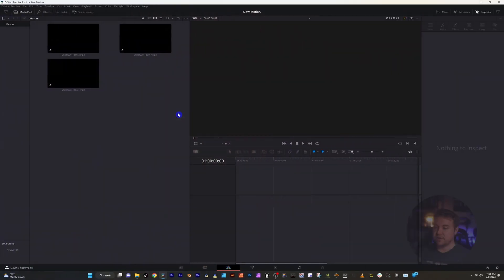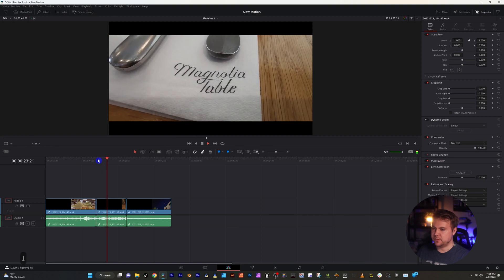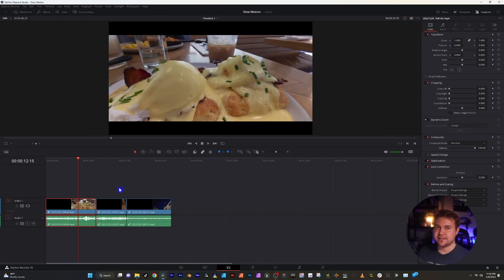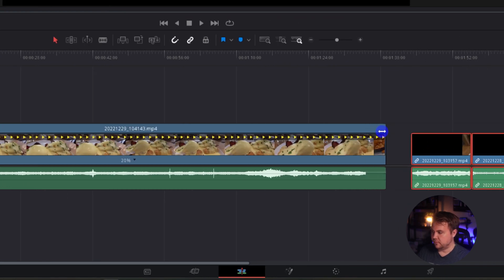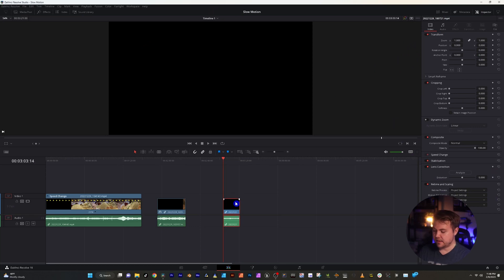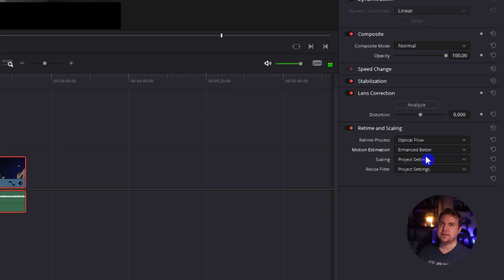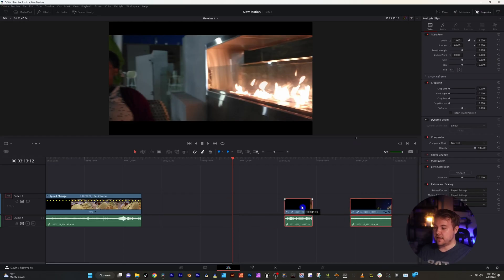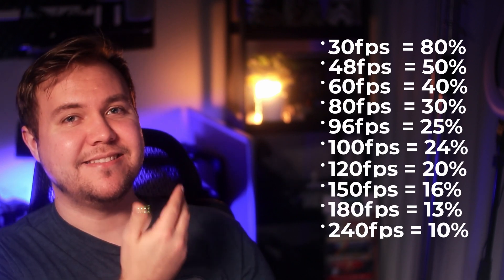Make Anything Slow Motion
Do you want to learn how to edit videos in slow motion like a pro? Look no further - this video will show you the basics of editing in slow motion with Davinci Resolve.

I also provide tips on turning regular speed clips into smooth slow motion shots! Plus, it's all explained in easy-to-follow steps so even beginners can get started!

Hey, everyone! Today, I want to share a nifty trick with you on how to effortlessly transform your videos into smooth slow motion using DaVinci Resolve. So, let's dive right in!

First things first, I'm setting up a timeline. Right-click, create a new timeline, and for flexibility, I'm unticking the "use project settings." I'm adjusting the frame rate to 24 frames per second for that cinematic feel. Once the timeline is set, I'm importing my footage – three videos, to be precise.

Now, it's crucial to know the original frame rates of our videos. Quick detour to the media pool, toggle on frames per second (FPS), and there we have it – 120 fps, 60 fps, and 24 fps.

Let's get to the slow-motion magic! For the 120 fps video, I can simply hold down control and hit R to bring up the retime menu. I prefer dragging the percentage for a visual representation on the timeline. To hit that sweet 24 fps, I'm settling at 20%.

Now, for the 60 fps video, I'll use the percentage method again, this time aiming for 40%. Extend it on the timeline, and voila! Notice how the 60 fps slow-mo appears a bit faster due to fewer frames.

Lastly, the 24 fps video. Trying the 40% trick may result in a choppy look. Fear not! DaVinci Resolve's got our back. Select the clip, head to re-time and scaling in the inspector, and opt for Optical Flow. I usually go for enhanced better. Now, watch how it transforms into buttery smooth slow motion at 40%.

Remember, you might encounter a tad bit of artifacting, but it's a small price to pay for that realistic slow-motion effect. And guess what? This technique isn't just for making regular footage slow-mo – you can take existing slow-mo shots and crank up the slowness!

In a nutshell, always plan ahead for slow-motion shots by shooting at a higher frame rate than your timeline. Here are the percentage conversions for that flawless 24 fps slow motion. Now, armed with this knowledge, you can add that cinematic touch to your videos with ease. Happy editing! 🎥✨